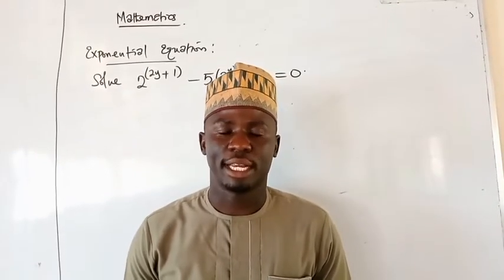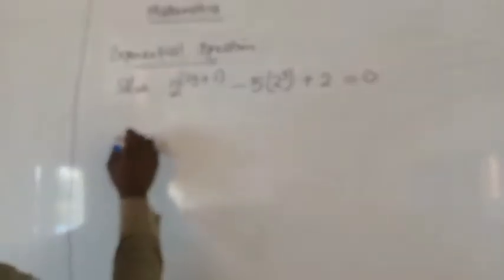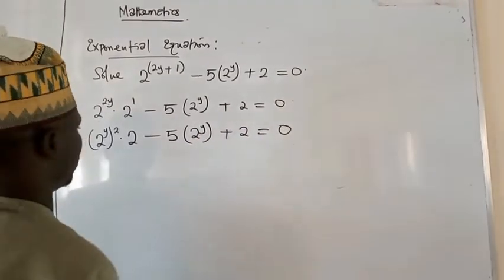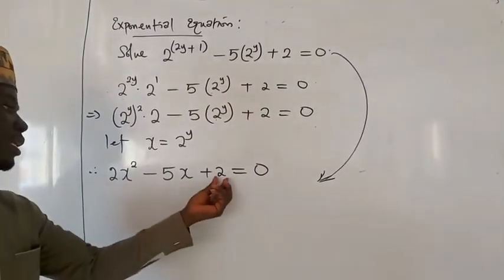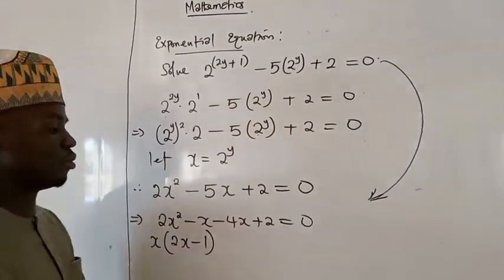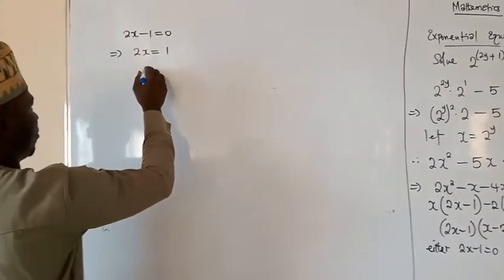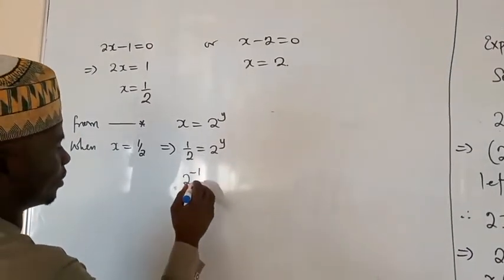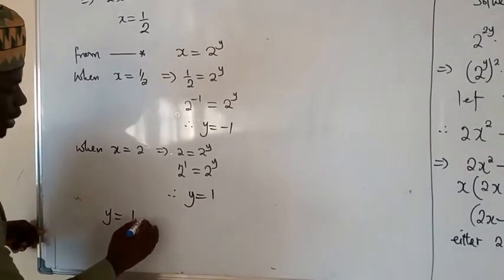A simple solution to an exponential Equation 2^(2y+1) - 5(2^y) + 2 = 0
From Further mathematics WAEC 2022